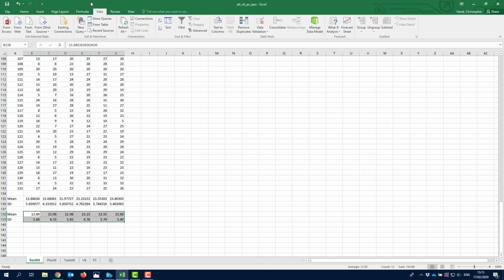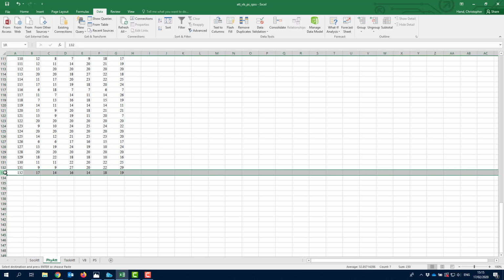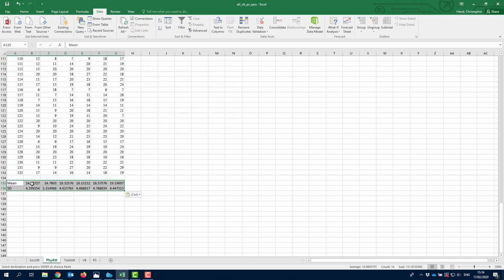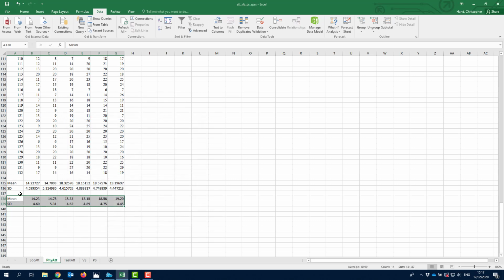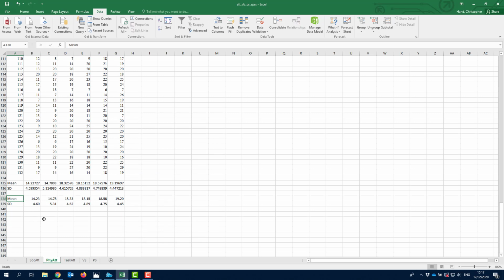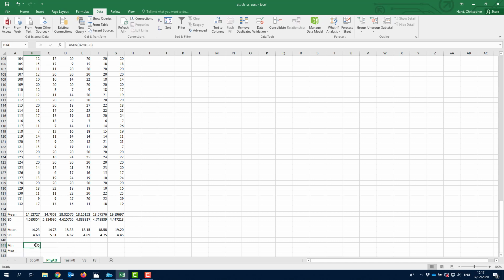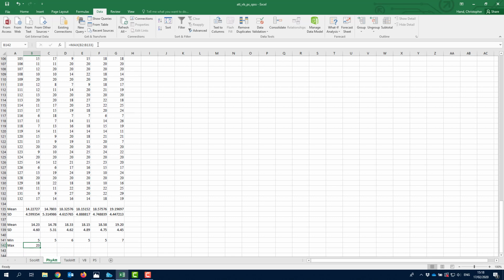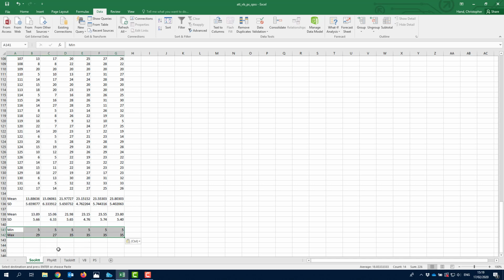Intro to Excel - Descriptive Statistics 4b